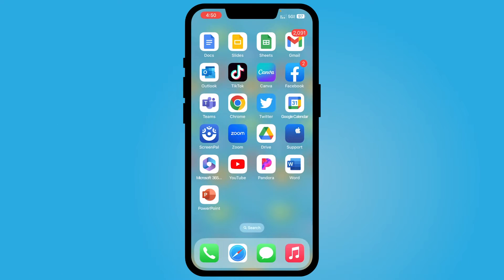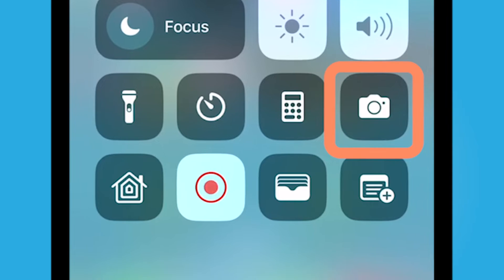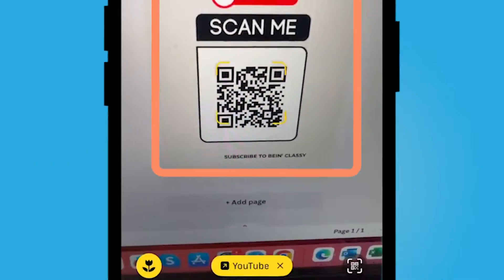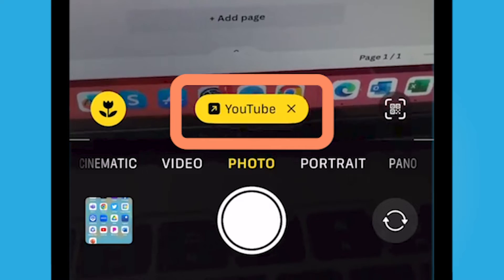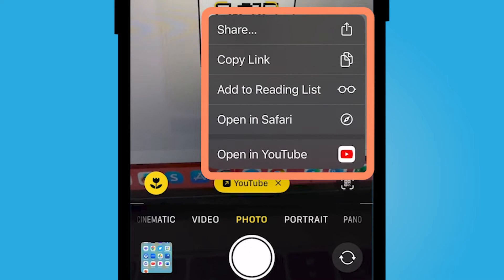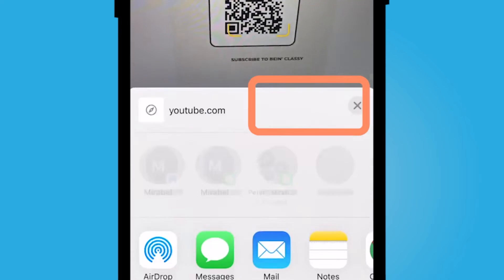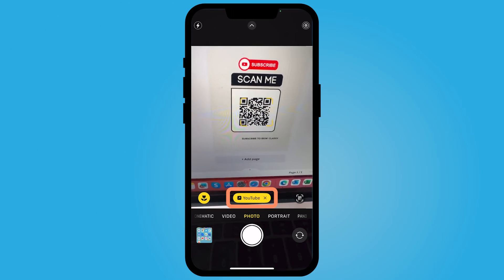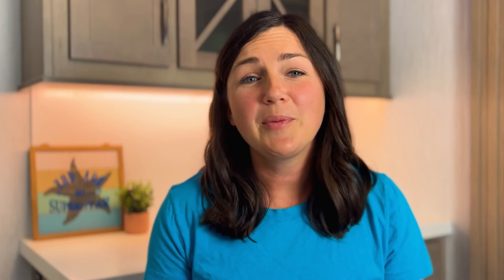How to Scan QR Codes Using Your iPhone or iPad Camera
In this video I will show you how to quickly scan and open QR codes and links using your iPhone's Camera App.  This will work the same on an iPad.  You do not need any other App or program to open QR codes on your iPhone.  You will also learn how to save the QR code link directly onto your phone so you can access it later.

I truly hope you found this video on opening QR codes with your iPhone or iPad helpful.

If you liked this iPhone Camera QR code tutorial video, check out our iPhone playlist for lots of other iPhone videos like this one! Thank you :) Want to show your support and gratitude for this video?